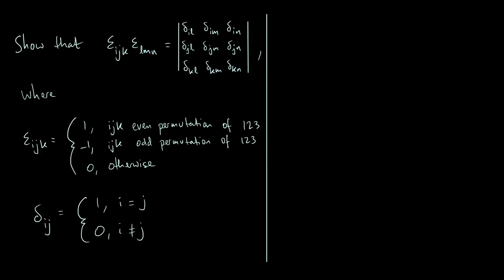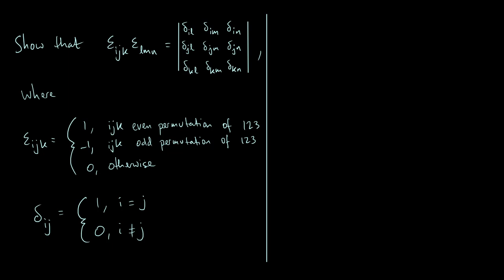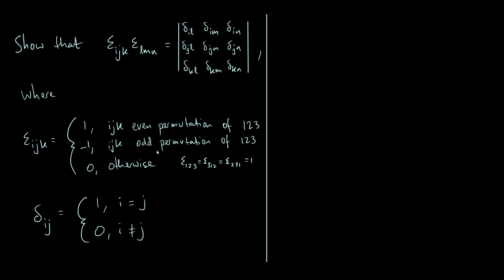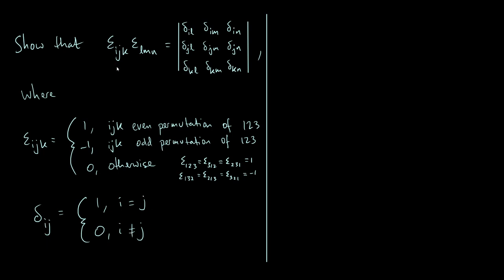Product of Levi-Civita symbols: a useful identity involving the Kronecker delta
A quick proof of an identity that links the product of two Levi-Civita (epsilon) symbols to the determinant of a matrix filled with Kronecker deltas. This will turn out to be very useful for deriving vector identities.